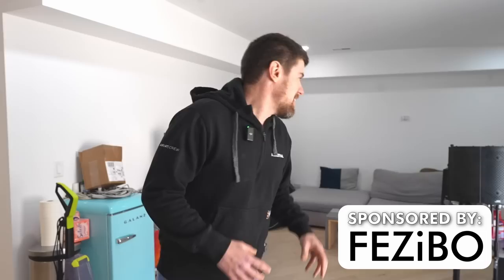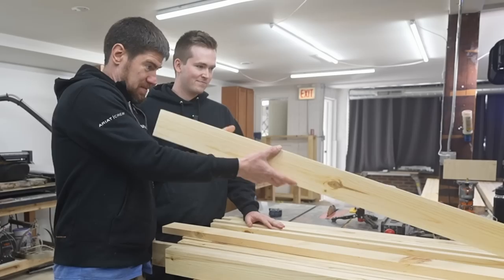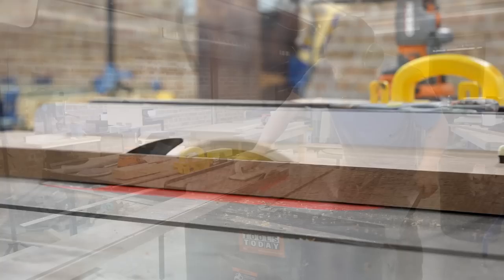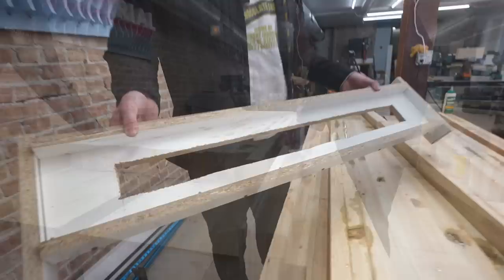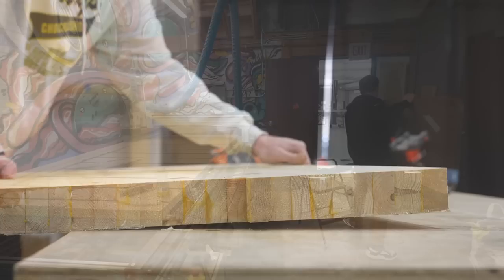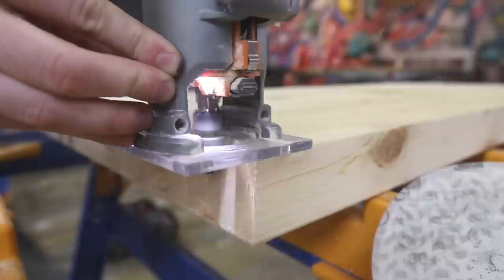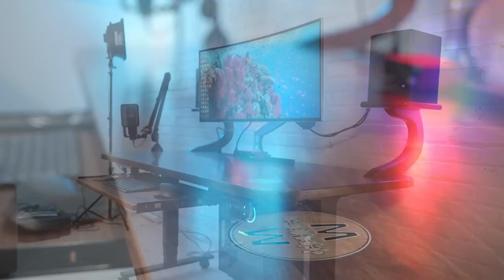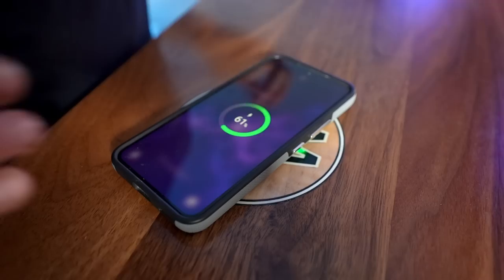Is a BEGINNER Woodworker BETTER than a YouTube "Pro"?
In this video we build dream standing desks for our YouTuber studio.  Get $20 OFF your FEZiBO standing desk w/ code “Modustrial Maker” (Ultra 3 frame)

In this Beginner/DIY vs. PRO challenge, we find out if a YouTube woodworker pro is really better than a beginner, when my cameraman and I both build standing desks.  These desks have all the bells and whistles… hidden wireless charging, epoxy resin inlays, monitor stands, cable management, and more.